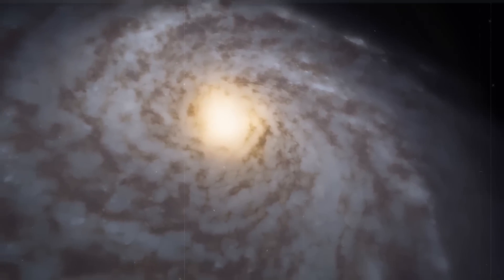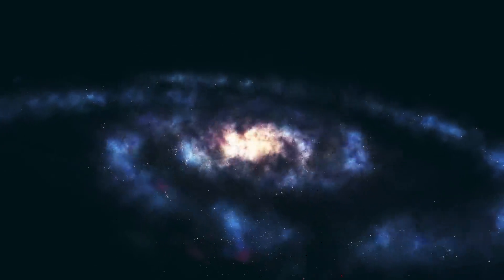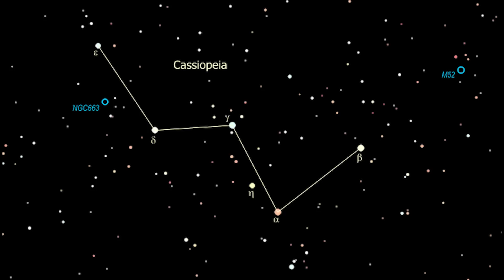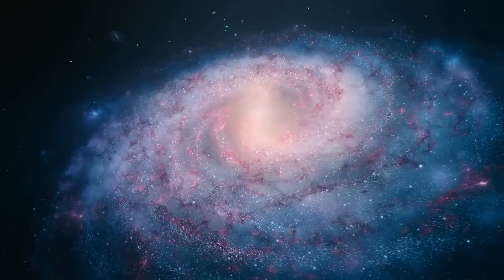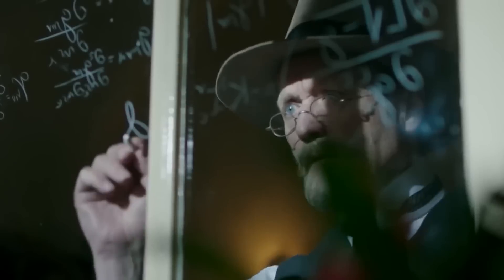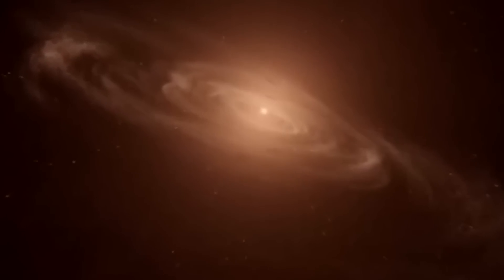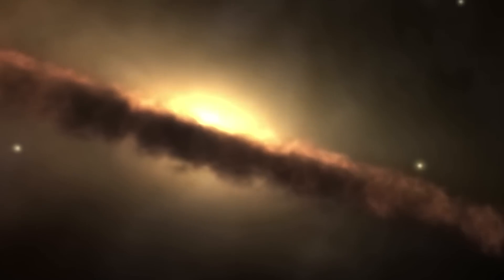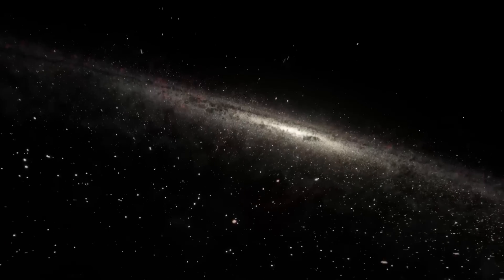A Terrifying Galaxy With No Light Has Been Uncovered! Surprising Find in Space!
The universe is full of mysteries waiting to be uncovered. Humans have been captivated by the vast expanse of space, with its twinkling stars and countless galaxies, for centuries. And even today, we continue to make groundbreaking discoveries that challenge our understanding of the universe.
But what if I told you that we've found something truly extraordinary? A discovery that could change everything we know about space.
Picture this: a galaxy that emits no light. That's right, one that's invisible to our telescopes. It sounds impossible, but it's true. And in this video, we will explore this impossible galaxy and what it means for our understanding of the universe.